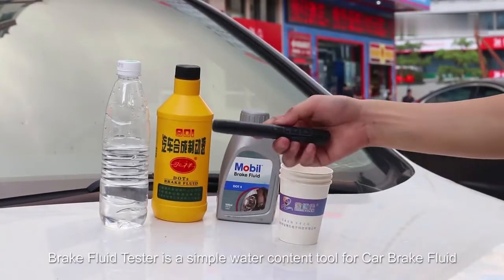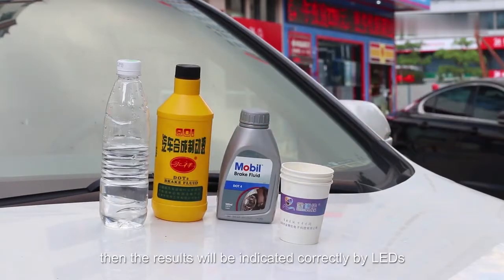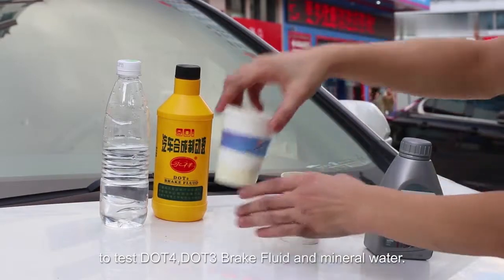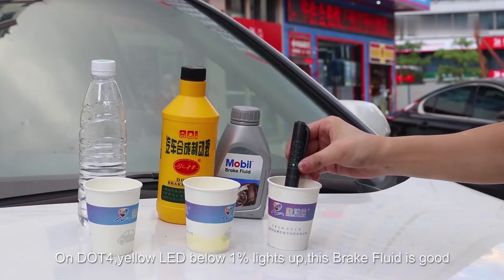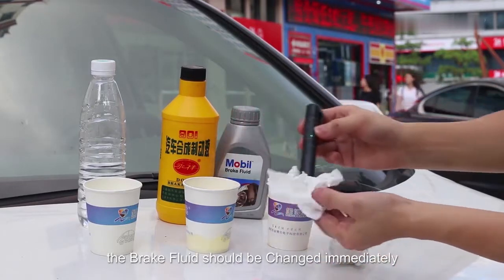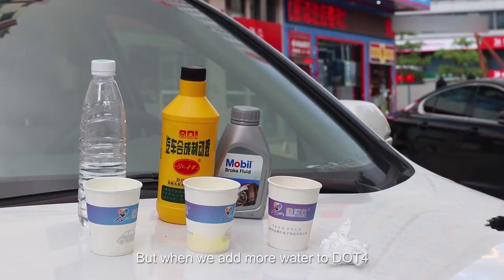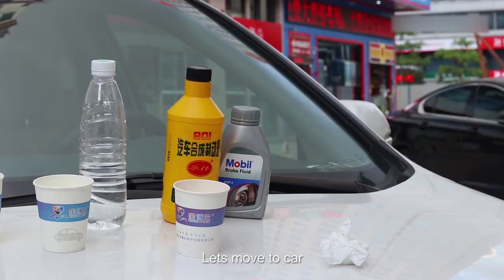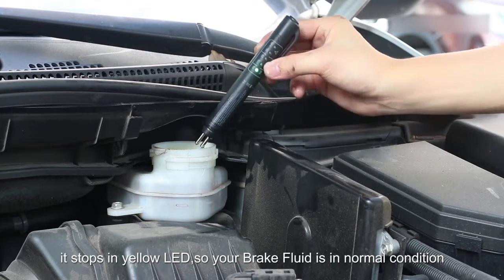How to easily test car brake fluid? - Banggood Tool Sets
Description
Mini LED Car Brake Fluid Tester Pen Brake Liquid Testing Examiner Detector Vehicle Diagnostic Tool Check for DOT3/DOT4/DOT5 Battery

The tester can be used as a digital brake fluid tester suitable for determining brake fluid quality.
Developed for professional use in automotive repair shops and in servicing.
Quality is tested and indicated on five LEDs in terms of"per cent of water in the brake fluid".

Ready for Brake Fluid Test:
Unscrew the brake fluid reservoir,and pull off the cap of the Brake fluid tester.
Dip the test probes into the brake fluid up to the plastic rim of the device.

To Check Fluid Quality:
Press the button for power on,green LED will light up.
Insert teh tester into reservoir for one second then the test result will be correctly indicated by LEDs.
Repress the button for power off.The tester will automatically power off after about 15 seconds of inactivity.

Product Labelling Indication:
Green: Battery OK,i.e.: No water contained in the brake fluid.
Yellow: Less than 1% of water content in the brake fluid.
Yellow/yellow: Approx.2% of water content in brake fluid.
Yellow/yellow/red: Approx.3% of water content in brake fluid. The brake fluid should be changed.
Yellow/yellow/red/red: At least 4% of water content in brake fluid. The brake fluid should be changed urgently! Extreme danger!

Specification
Product: Car Brake Fluid Tester Pen
Color: Black
Size: 6.05 inch
LED: 5
Battery: 1x AAA  (Not Included)
Quantity: 1pcs

Package included:
1x Car Brake Fluid Tester Pen

Online Shopping at Banggood.com

Banggood channel has been created to present with you the goods for your desire and needs.We also share the updated coupon codes, discounted and flash deal links of each uploaded video in the description and at community post. We have a wide range of 200000 products in different categories.